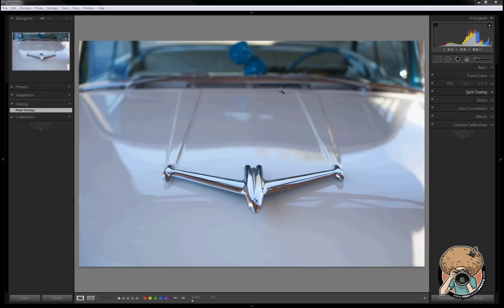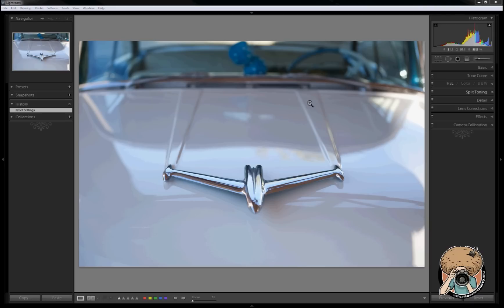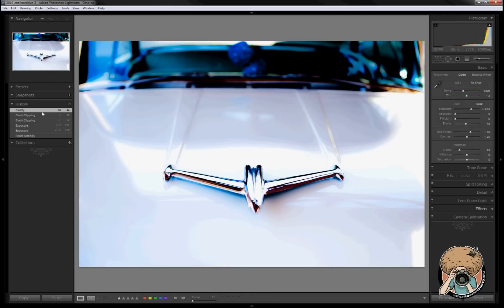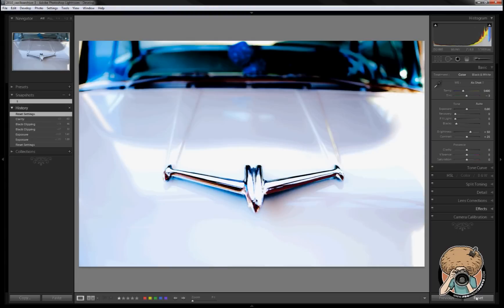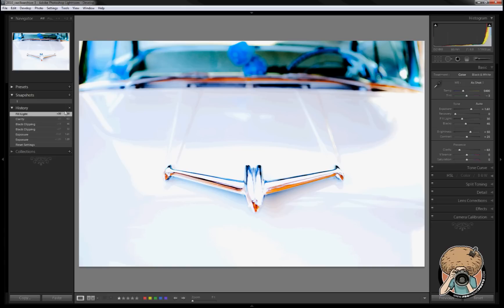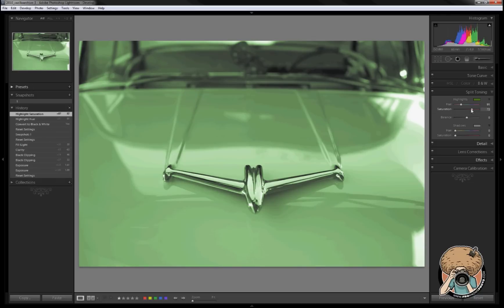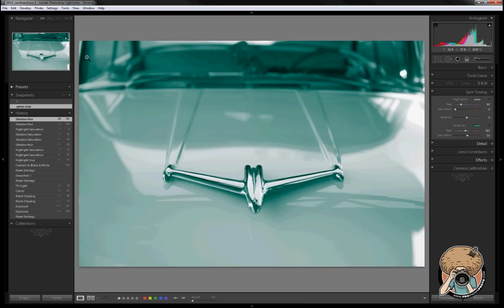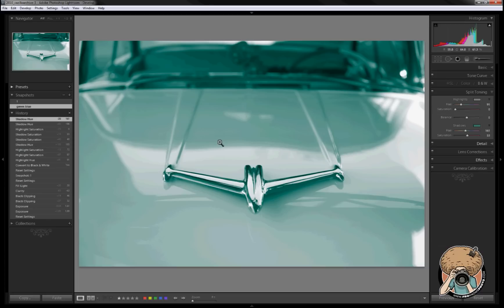Adobe Lightroom Snapshots and History Tutorial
Ever wondered why you should be using the snapshots and history panels in the develop module of Lightroom?  Here you go!